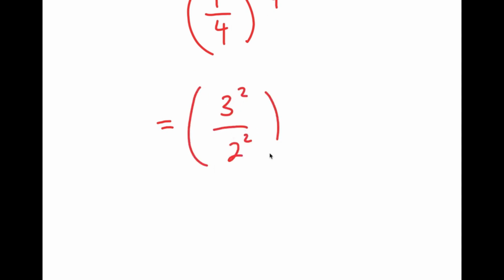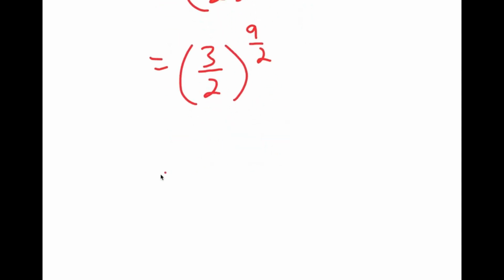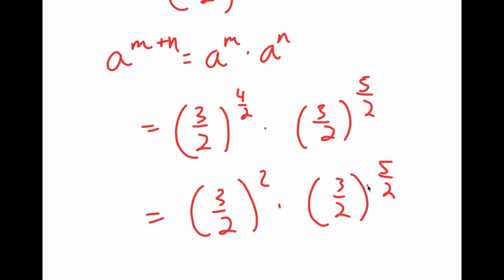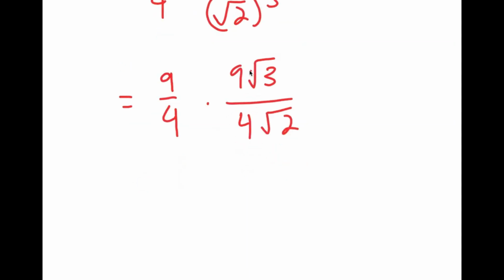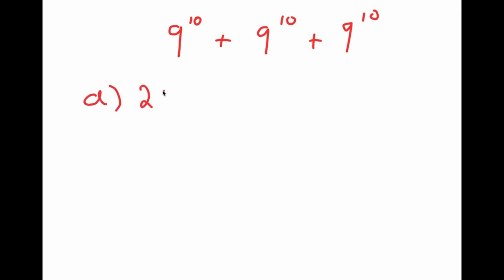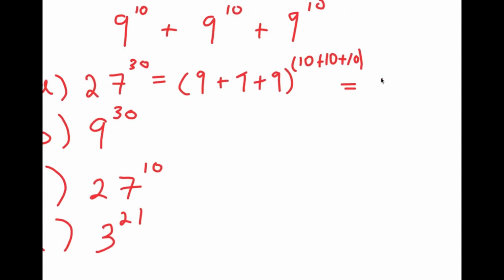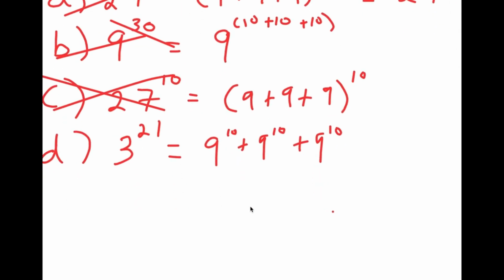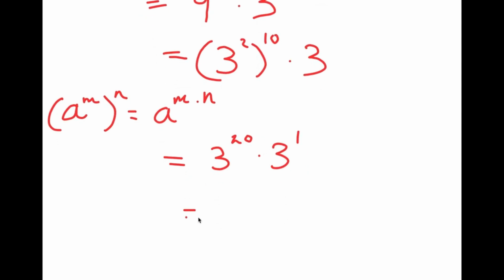99% Of People Cant Solve This Simple Problem | A Nice Exponential Problem